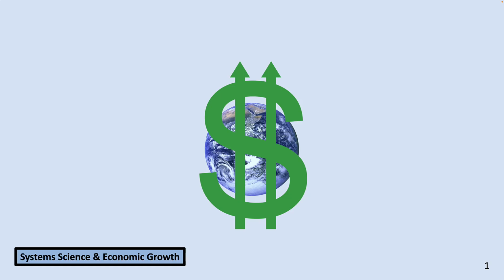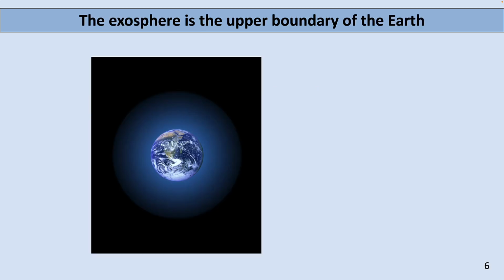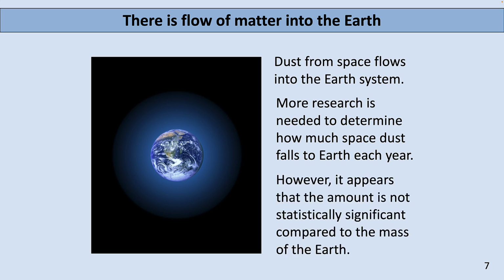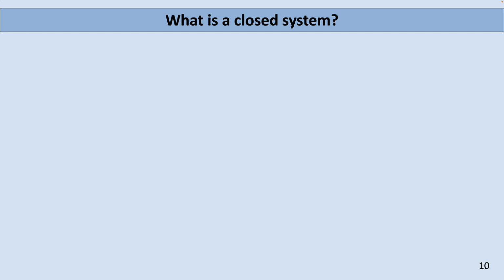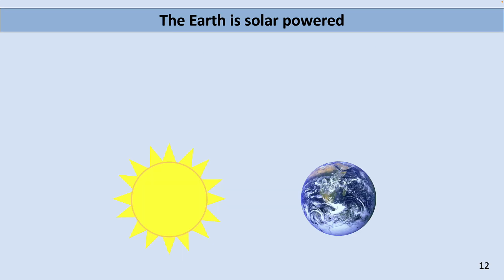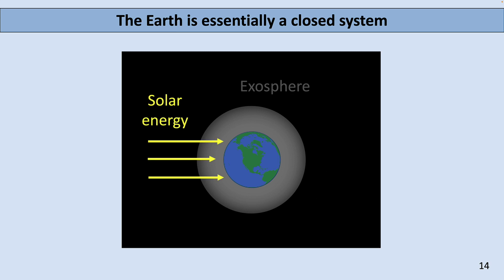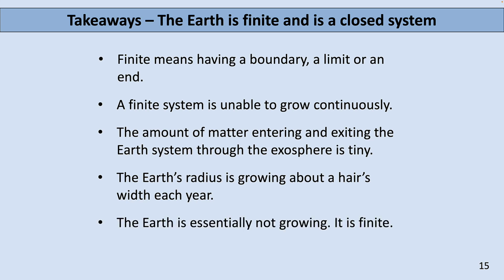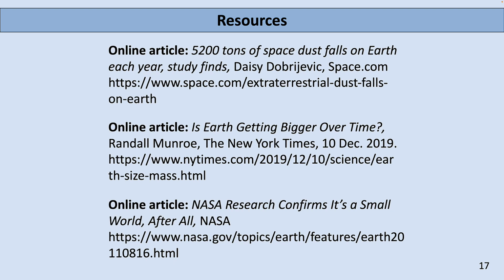SSEG1 The Earth is finite and is a closed system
System science environmentalists and economists believe that perpetual economic growth is unsustainable. This is because the Earth is not growing. It is finite.

One system science rule is that sub-systems cannot physically outgrow systems. There are many complex systems on Earth. The Earth system is the largest system on Earth. All other systems are sub-systems of the Earth system.

The world economy has a physical scale and is growing exponentially.  It is a sub-system of the Earth system. It physically cannot outgrow the Earth system. So the world economy is physically growing exponentially within the Earth system that is not physically growing. It is finite. Something has to give!

In a closed system, energy enters and leaves the system, but matter does not. The Earth fits the definition of a closed system.

In an open system, both energy and matter enter and leave the system. The world economy fits the description of an open system. It gets its matter from the Earth system. Both the Earth and the world economy get have solar energy entering them and infrared radiation exiting them.

The economy derives its existence from the Earth system. The economy is a sub-system of the Earth system. It's not the other way around as growth economists imply.